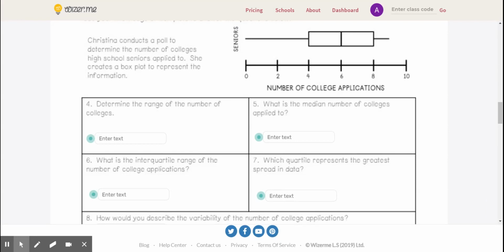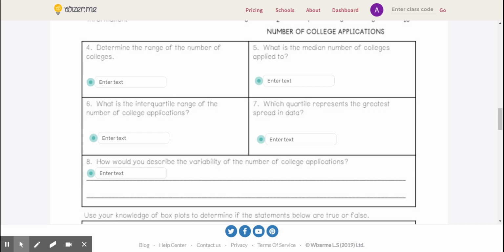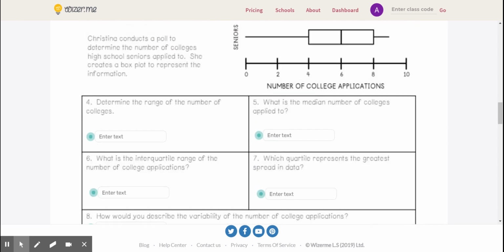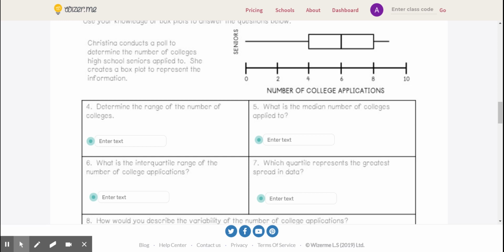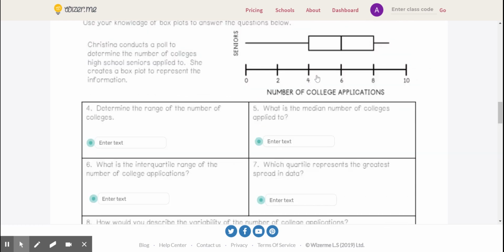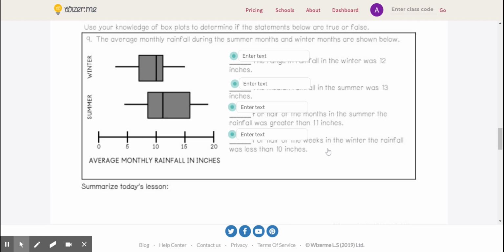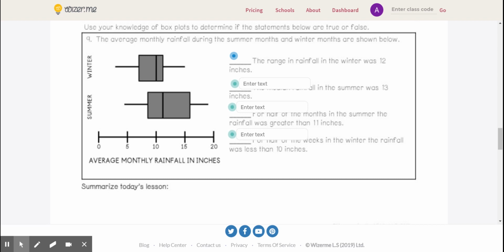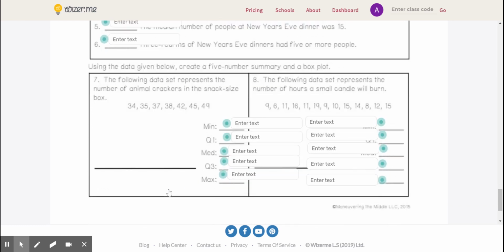Box Plots 2